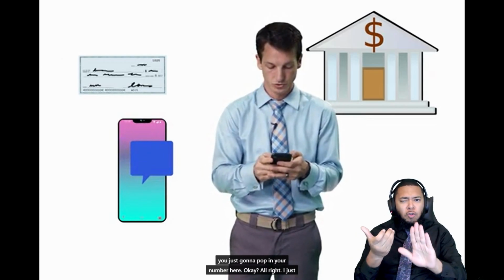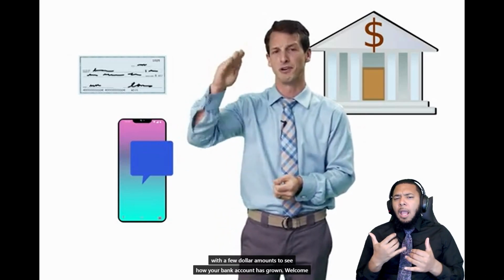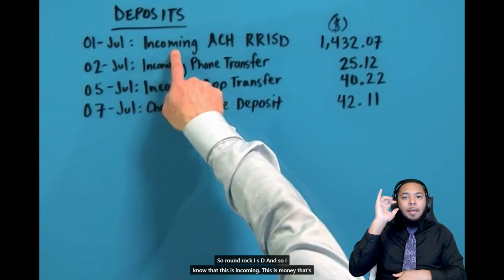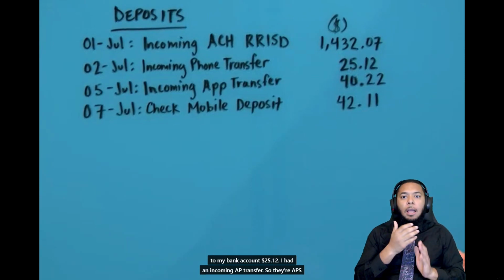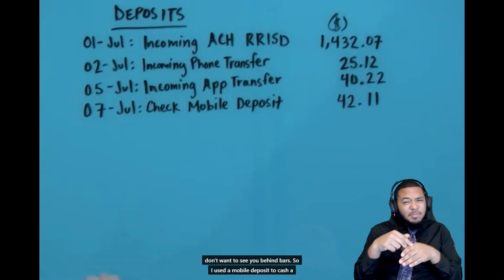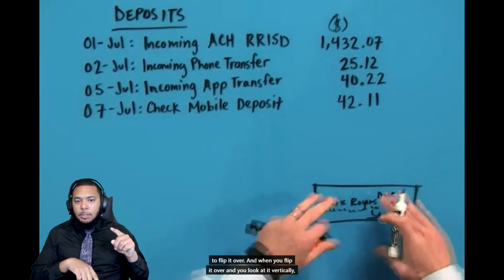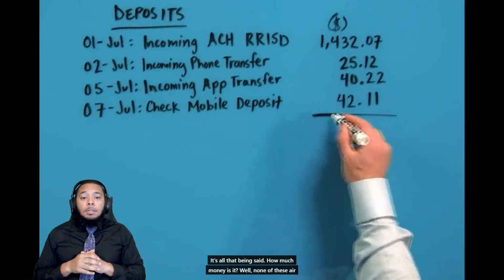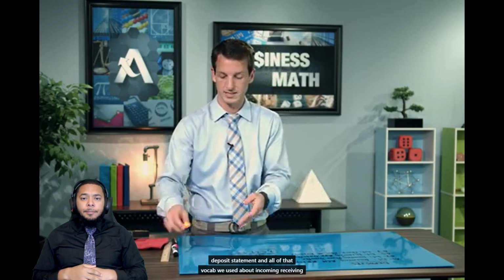Deposits 40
Business Sem 1 #40